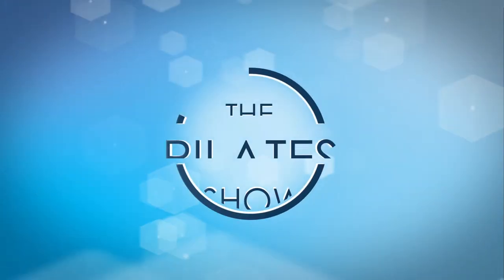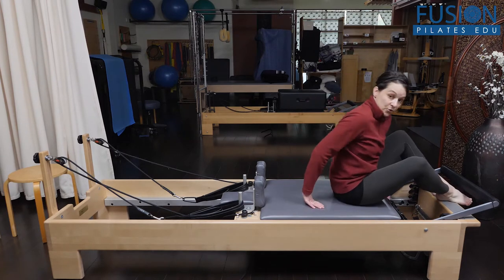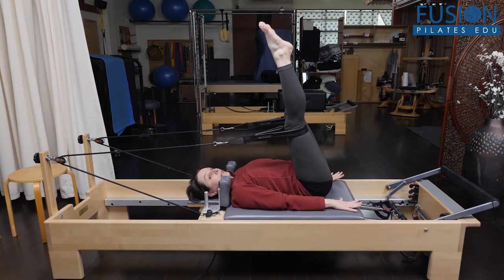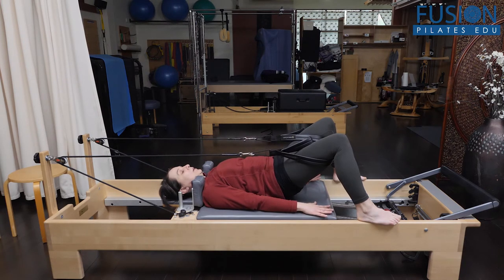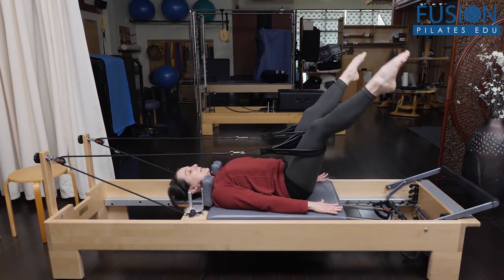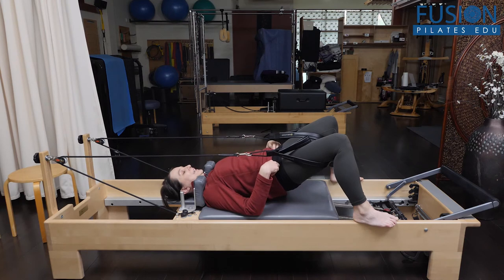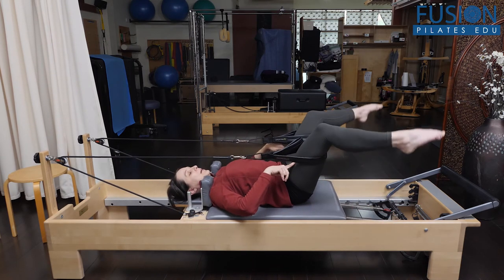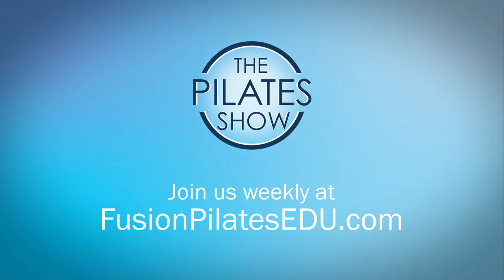Spring supported bridge on the reformer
Assisted bridge